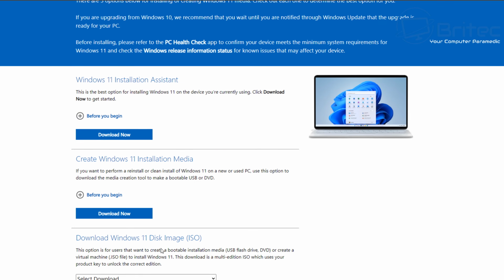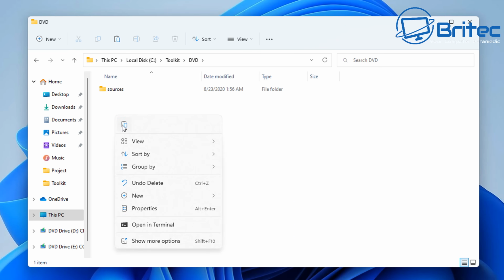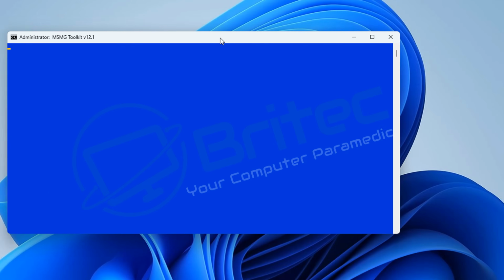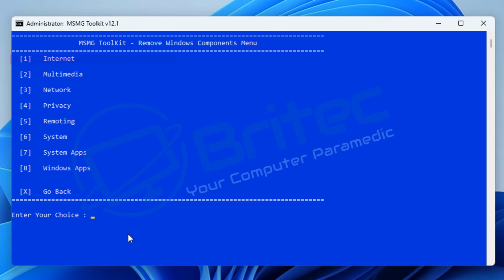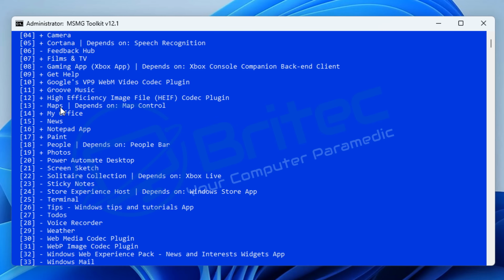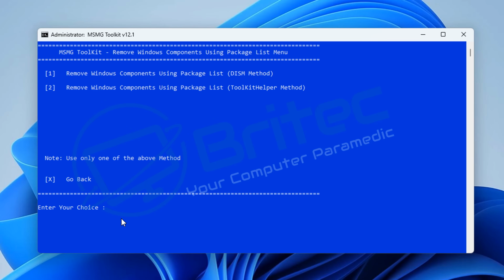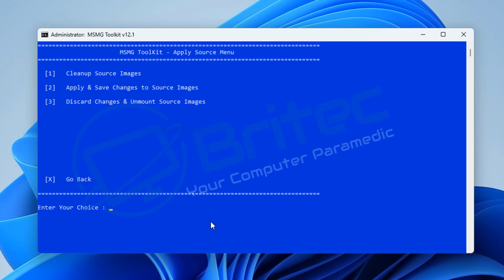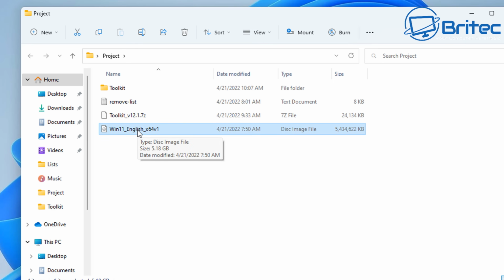Create Your Own Windows 11 Lite Edition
Today we take a look at making your own Windows 11 Lite iso. This version of Windows 11 is super lightweight and super fast with no bloatware and no unwanted applications. The remove process of windows components is not easy for beginners and is really designed for expert users only. Remember you can always use Windows 10 Enterprise LTSC edition, which is what I recommend people do as this is an official release. This tutorial is for education purposes only. The tool we are using is MSMG Toolkit. You will need to do your own research, because I won't be posting any links in this description.  This Windows 11 Lite Editions using low system resources, which is great for old computers or people who are gamers who want version little system resources  being used while gaming.